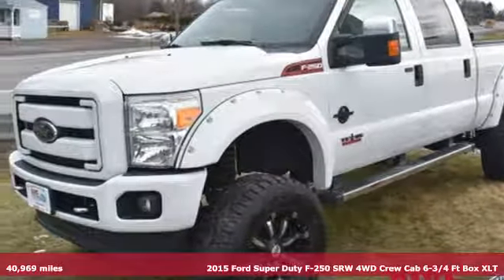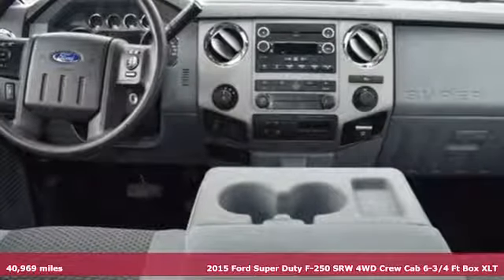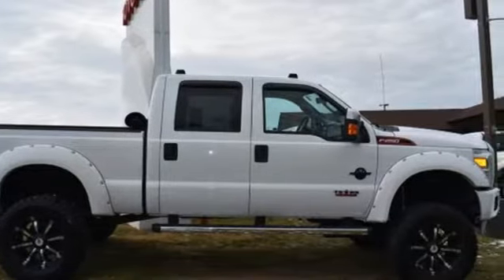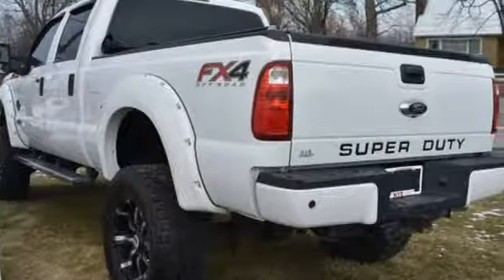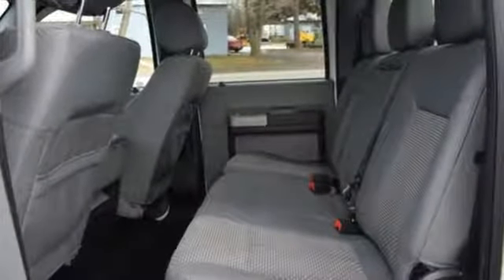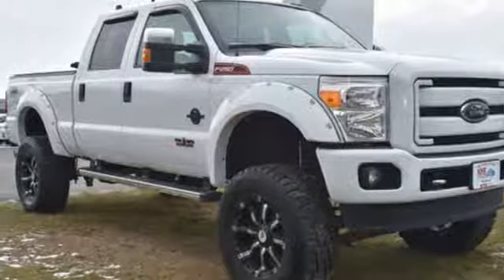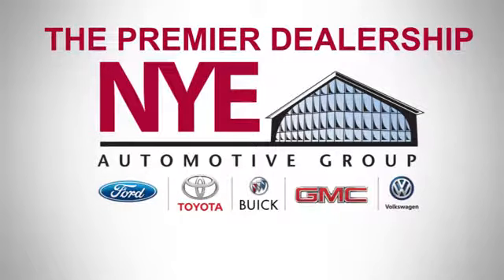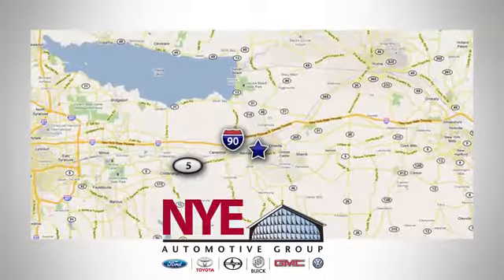2015 Ford F-250 Utica NY Oneida, NY FS7421A - SOLD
Year: 2015
Make: Ford
Model: F-250
Trim: XLT
Engine: 8 Cyl. 6.7 L
Transmission: Automatic
Color: White
Mileage: 40969
Stock #: FS7421A
VIN: 1FT7W2BT2FEA66870
F

Address:
1441 Genesee St.